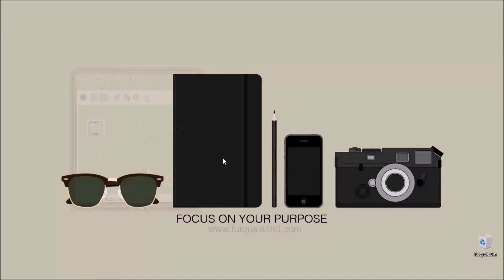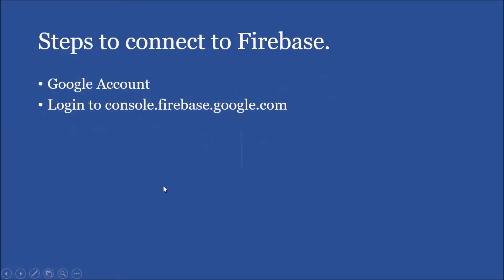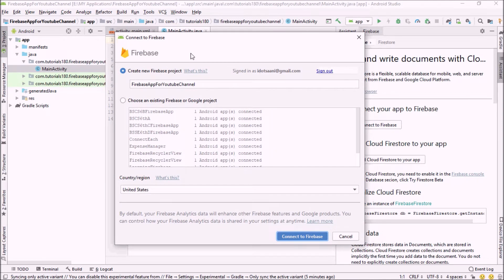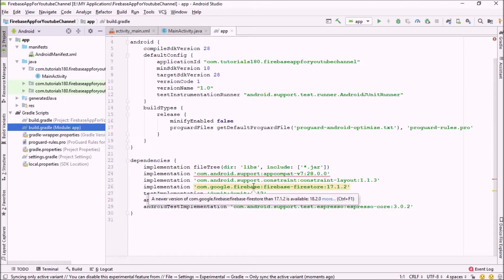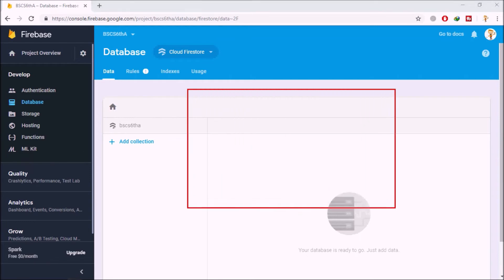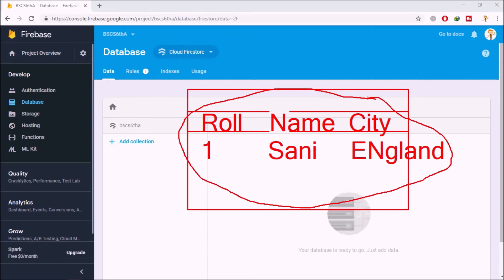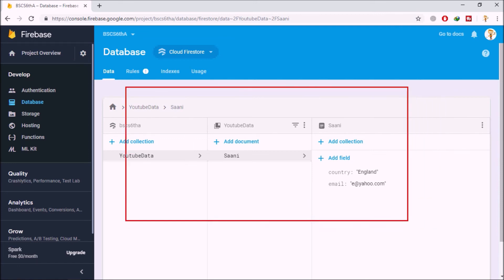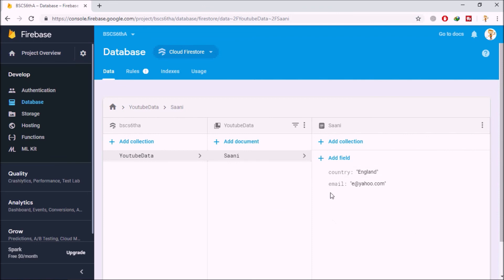1- Getting Stared With Firebase Firestore with Android Studio 2019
Hello Guys, this is Saani again, and this video is part of brand new tutorials series which I have started this video, of Working with Firebase Firestore and Android Studio Application Development.

In this video I have just started with the stuff that what I am going to teach you guys in this tutorial series along with how many videos I will be uploading during this tutorial series.

Not only this in video I have told you guys that what are things that you need in order to connect with Google Firebase Firestore and then how to connect with the Firebase firestore from Android Studio by using the new Google Firestore assistant plugin inside the Android Studio.

After that I have told you guys that what are the necessary dependencies which are required to work properly with firebase firestore.

In the later parts of the video I have told you guys that how to create a collection, document inside the your Firebase Firestore database and then how to add values to your Firebase Firestore collection's document.

In the last section of the video I have told you guys that what does it mean by a Schema less database and how it is different from the other schema base databases.